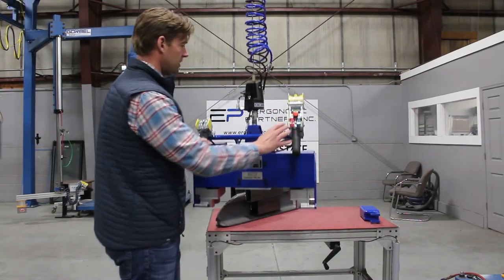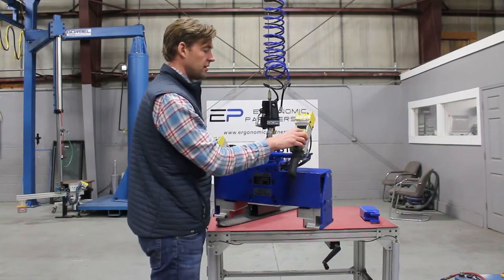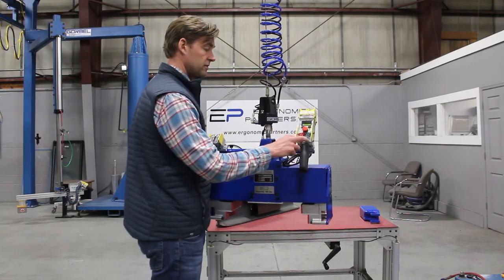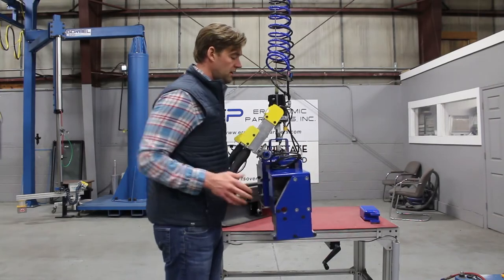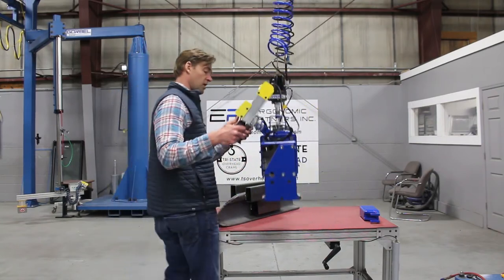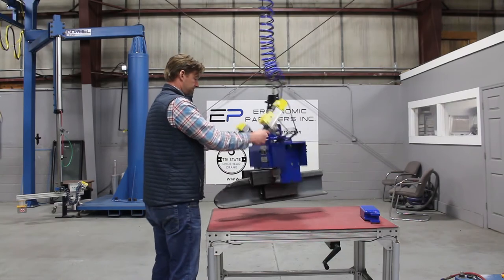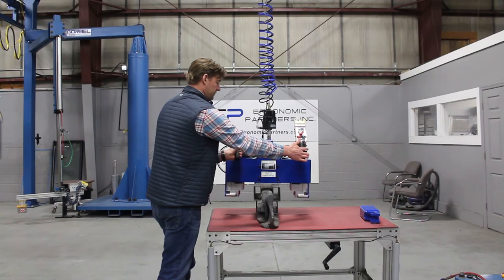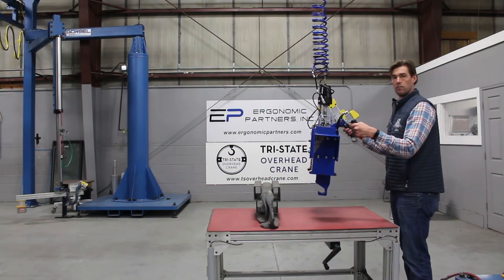OD Pneumatic Gripper with Hook Attachment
This custom lifting device was designed to OD grip round and flat parts.  It has a quick change hook attachment designed to lift 100 pound metal parts. The gripper tool features float mode, round and flat grip jaws and includes our custom mechanical Gripper Safety Circuit preventing the operator from releasing the parts in mid-air.